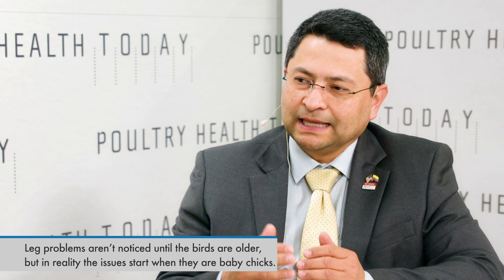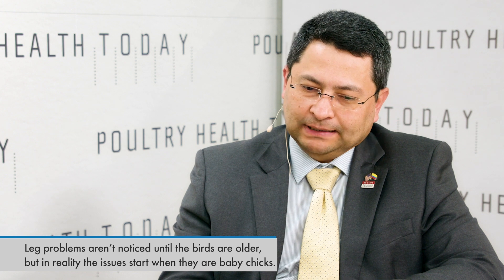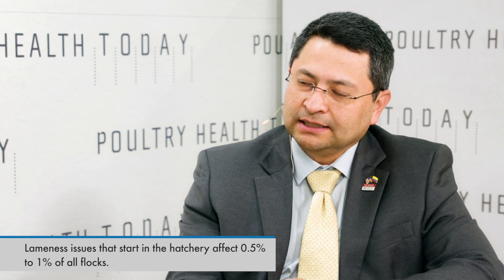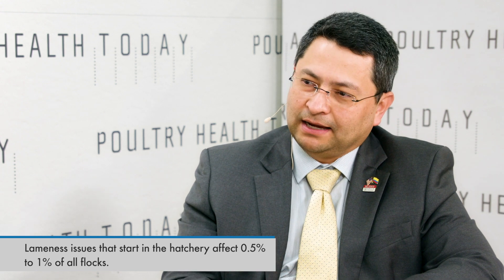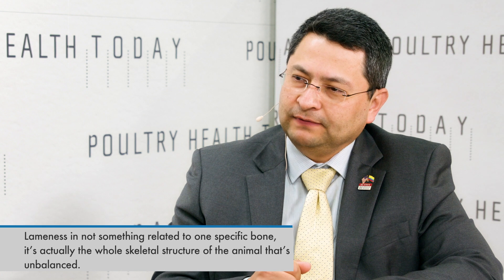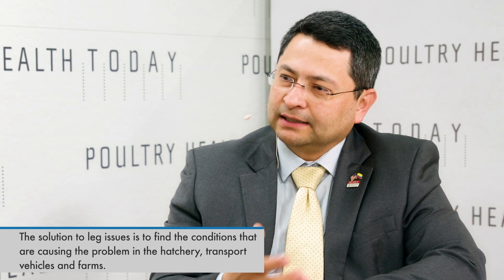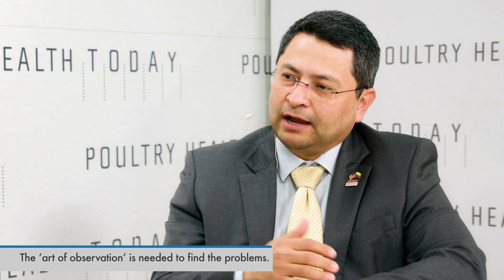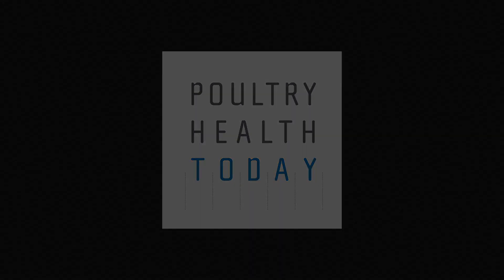Lameness in poultry can start in the hatchery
Lameness in poultry is often associated with bird weight, bacterial infections or the condition of the litter, but it actually begins much earlier in the bird’s life — often in the hatchery.
The main failure in the bone is not only related to mineralization or even damage of the bone structure. It can happen on the collagen, from embryo development through the first days of life, Edgar Oviedo, DVM, a poultry specialist focusing on broiler management at North Carolina State University Extension, told Poultry Health Today.

Chapters:
0:00 Intro - Lameness in poultry can start in the hatchery
0:13 Edgar Oviedo,DVM, PhD, North Carolina State
0:26 Leg problems can start in the chick embryo
1:58 Importance of broiler incubation temperatures
4:54 Bacterial causes of lameness
7:48 Good management practices

Poultry Health Today is a news publication sponsored by Zoetis that aims to bring broiler, layer and turkey producers the latest news and insights on poultry health, welfare, performance and sustainability.